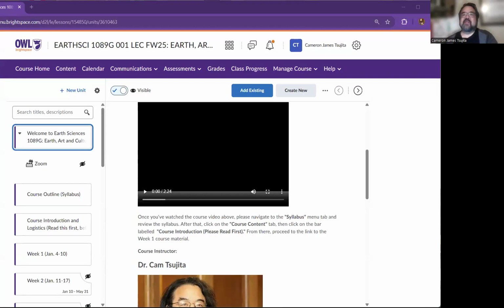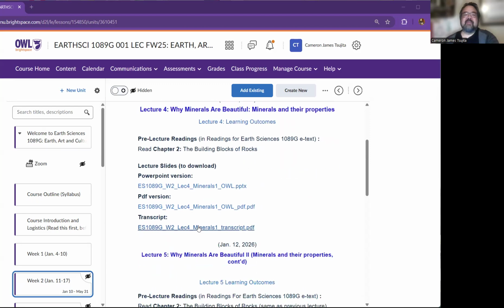ES1089G OWLBrightspacetour 2025 26